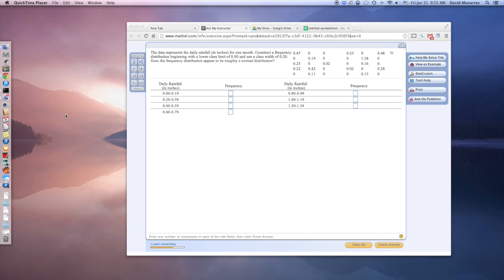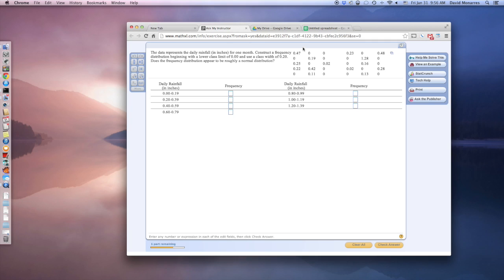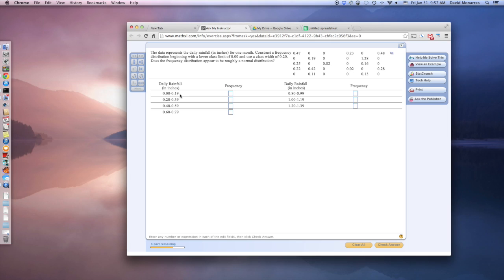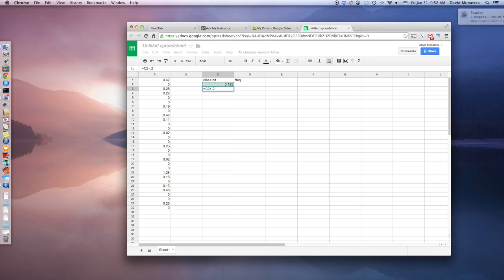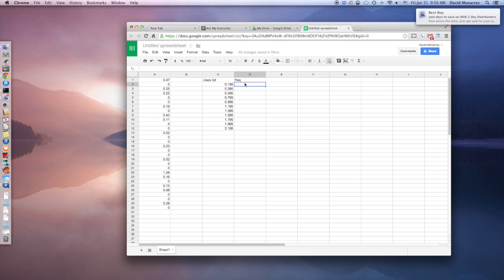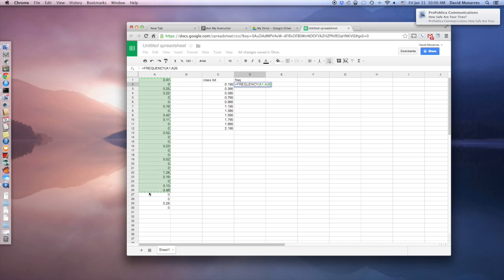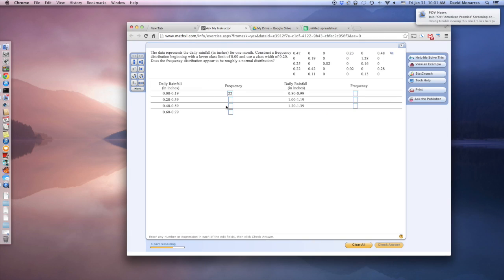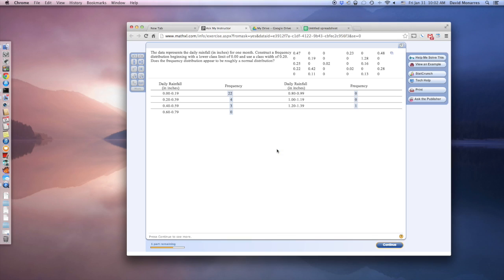Frequency Distributions using Google Docs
This video is about creating a frequency distribution using google docs and how to import data from My Math Lab.